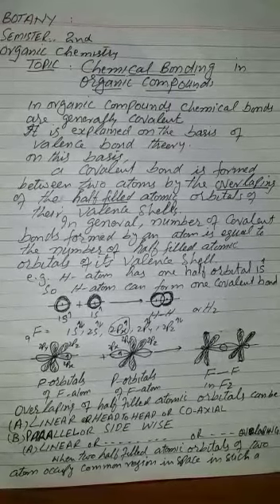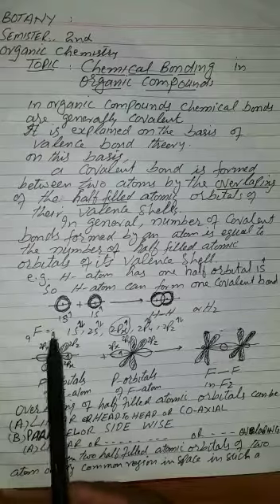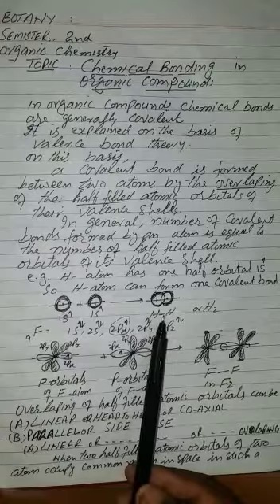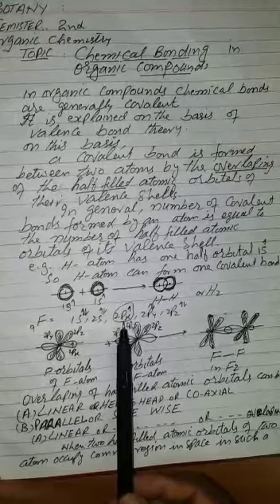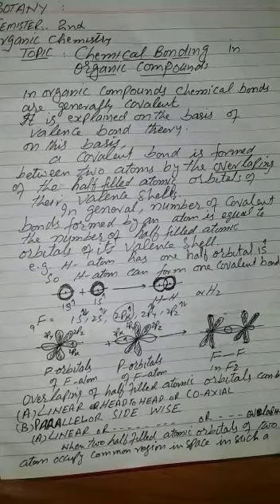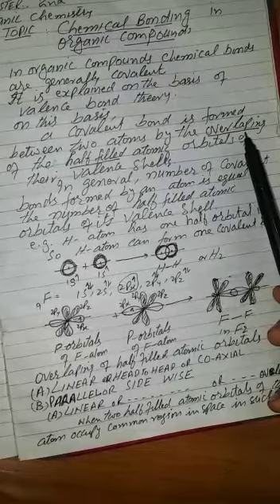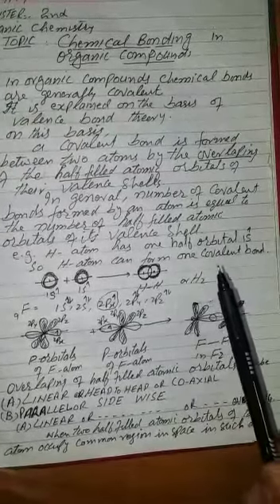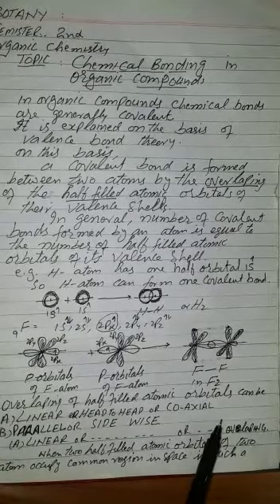Organic chemistry lectures Series *(2)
Organic chemistry lectures Series *